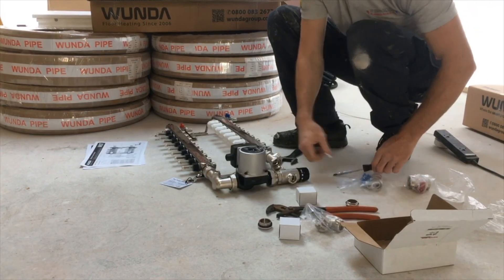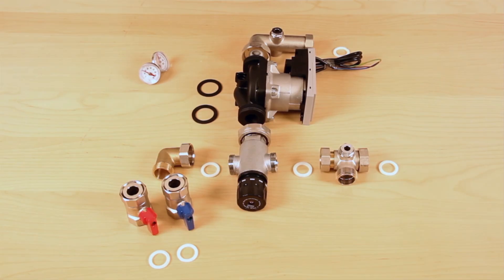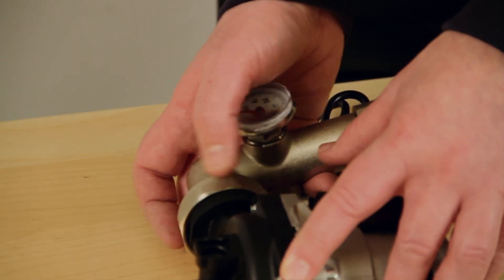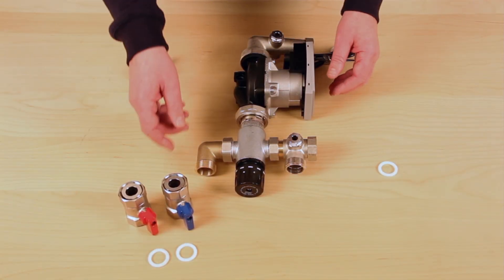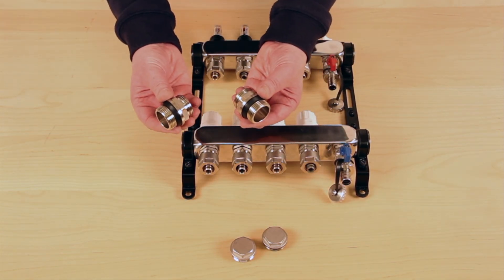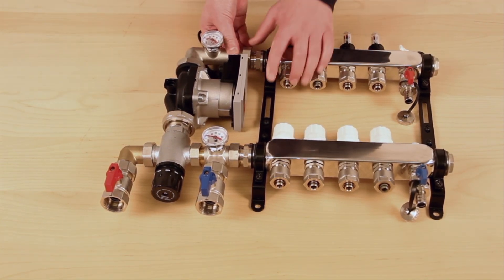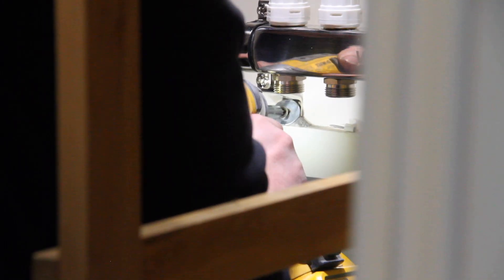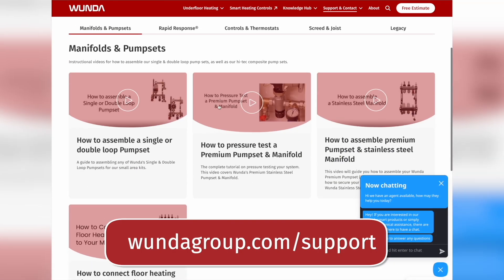How to Assemble a Wunda Manifold and Pump Set – Complete Underfloor Heating Guide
In this detailed how-to video, we guide you through the complete process of assembling your Wunda Premium Manifold and Pump Set for underfloor heating systems. Whether you're a DIY installer or a professional, this tutorial covers everything you need to know to get your system up and running smoothly.

🔧 What’s Covered:

Unboxing and identifying manifold and pump set components
Assembling the pump set on a bench before mounting
Attaching the pump set to the manifold using supplied washers
Mounting the manifold securely to the wall
Connecting flow and return bars, temperature gauges, and isolation valves
Tips for ensuring leak-free connections and correct orientation

📌 Tools & Materials Needed:

Spanner
Screwdriver
Drill
Wall plugs & screws
Pump set & manifold components
Optional: PTFE tape (if preferred)

💡 Pro Tips:

Assemble the pump set on a bench before wall mounting for easier handling
Ensure all washers are correctly seated to avoid leaks
Use the layout plan to position the manifold accurately

📣 Need help? Drop your questions in the comments or visit Wunda’s Support Hub for more resources.

We are WUNDA - The experts in underfloor heating solutions for homes and businesses across the UK.
Whether you’re a homeowner, installer, or architect, our goal is to help you make smart, efficient, and comfortable heating choices.

*The information in this video is correct at the time of publishing. Please refer to our website or factsheets for the most up-to-date guidance.